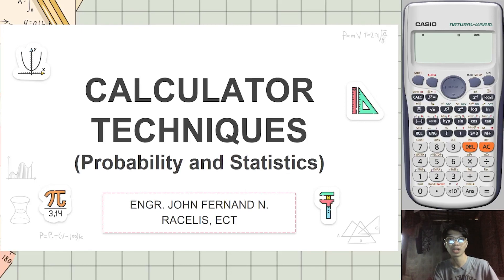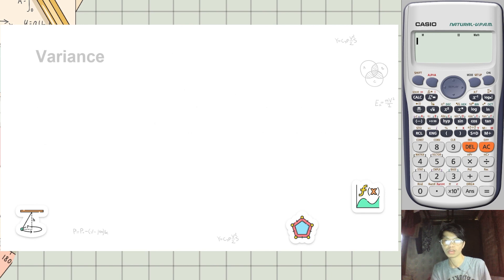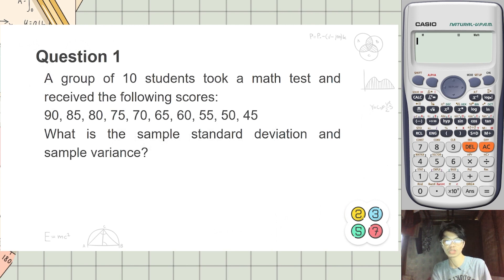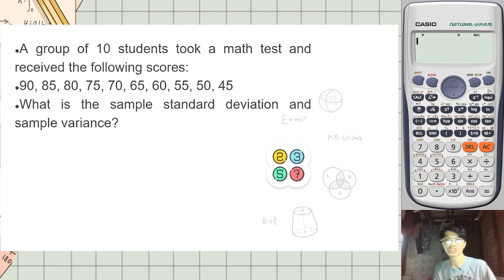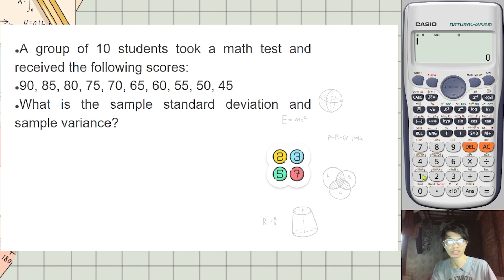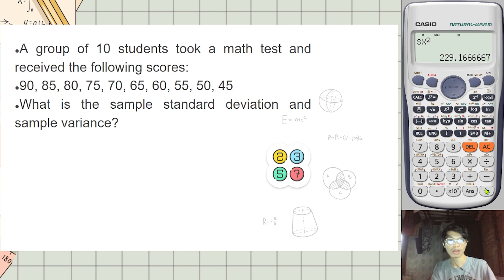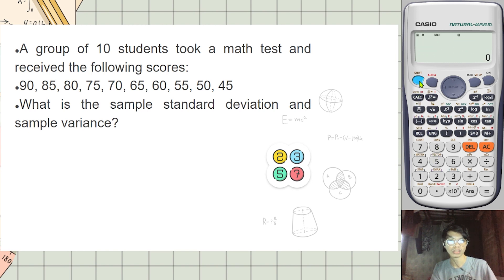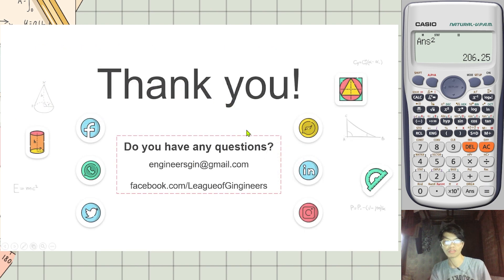Probability and Statistics - Standard Deviation and Variance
🔗 An in-depth calculator technique for Standard Deviation and Variance.

Let's revolutionize the way you tackle calculus problems together! 🌐📚